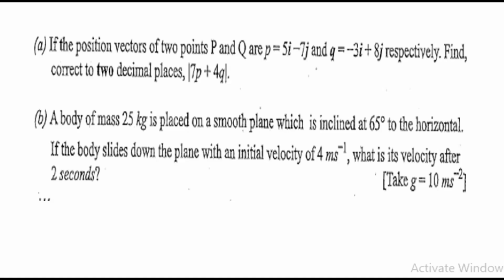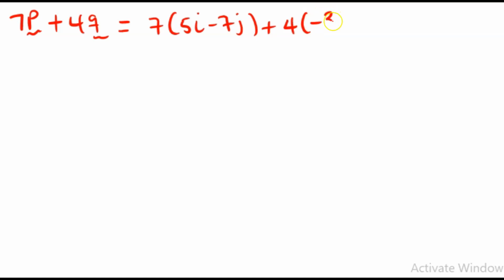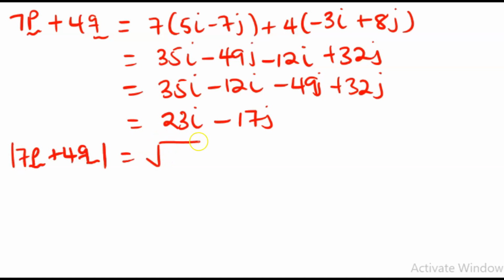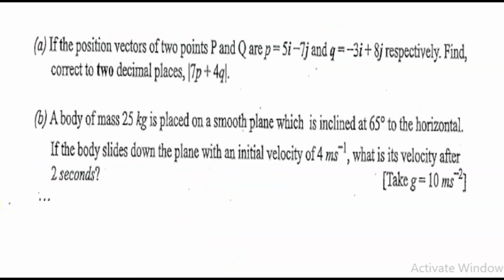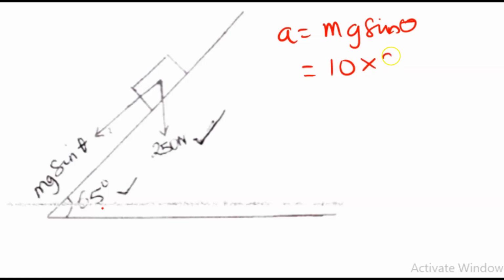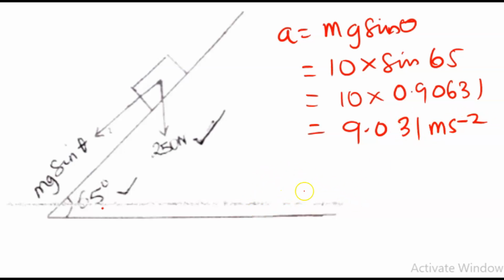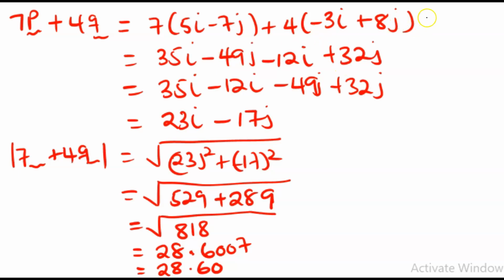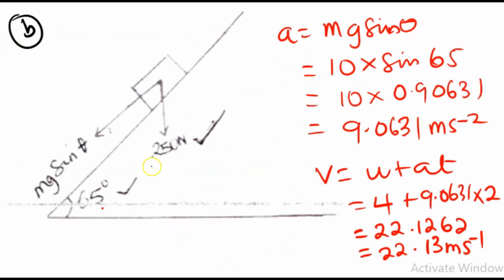WASSCE| NOV 2022|EMATH |||Q14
operation of vectors |Inclined plane||
Waec WAASCE integrated science practical questions solved with right answers to get the maximum points.